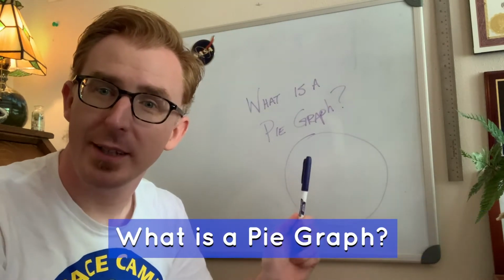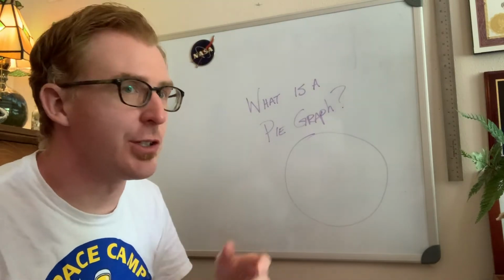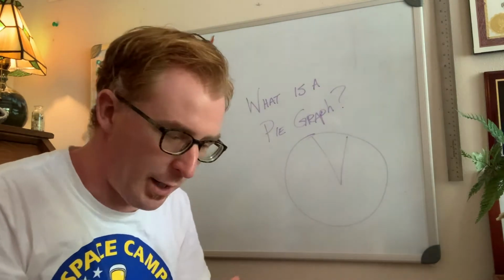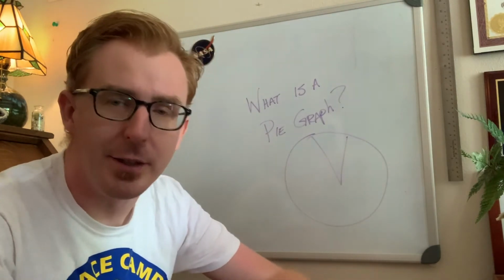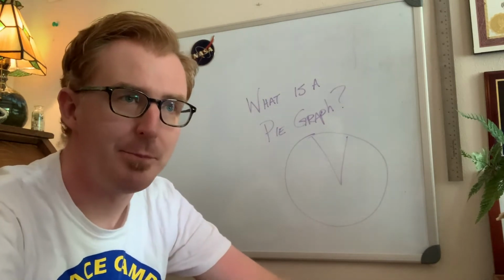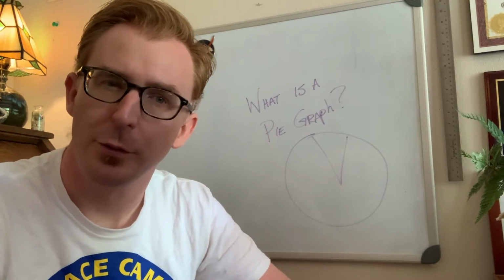Pie Graph Basics - Science Never Stops